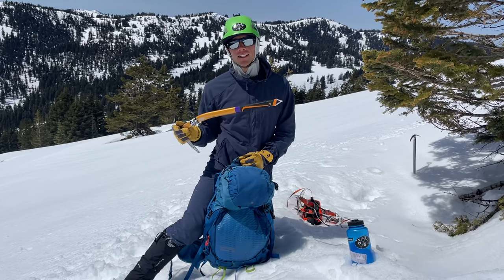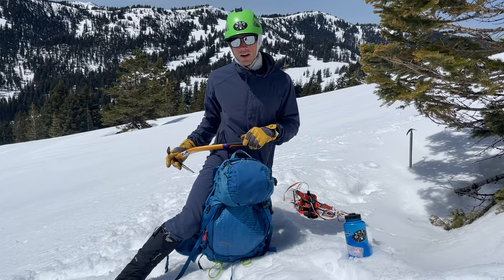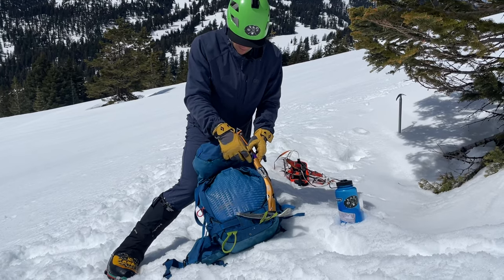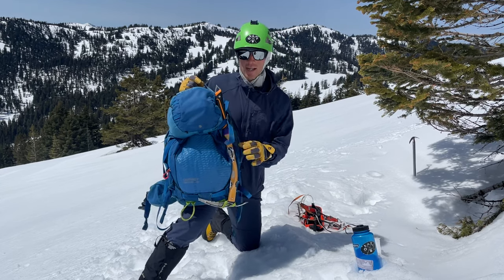How to Carry an Ice Axe on Your Backpack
Ever wonder how to best carry your Ice Axe up the mountain? Learn from a professional mountain guide the ONLY way to best secure your axe to your pack!

Interested in learning more technical mountaineering skills? Check out OAT's Snow School - an online mountaineering skills courses to develop fundamental skills at your own pace.